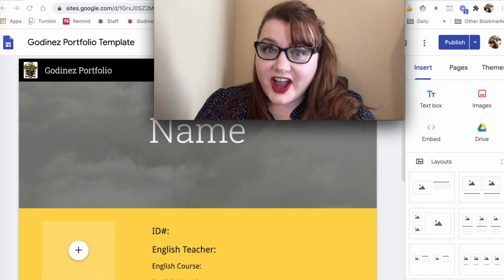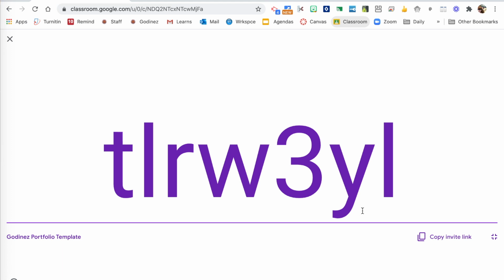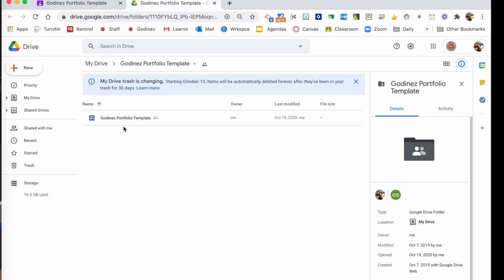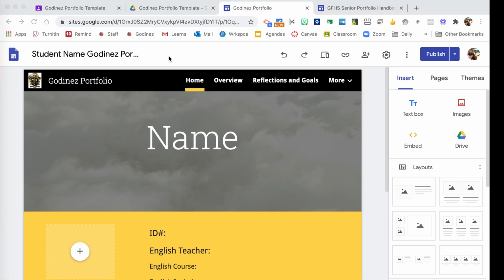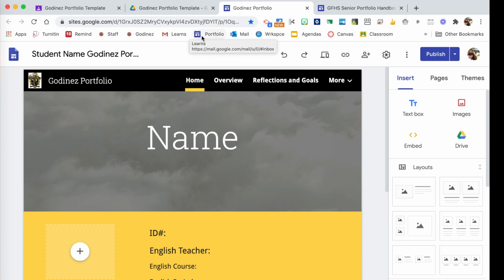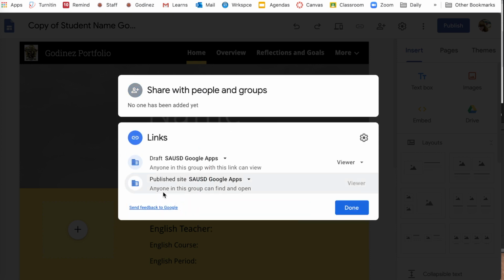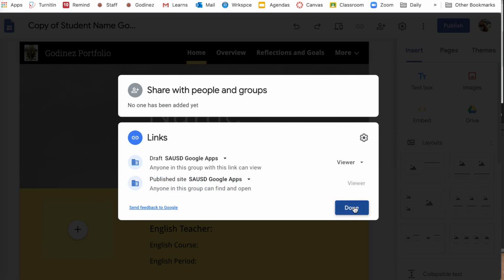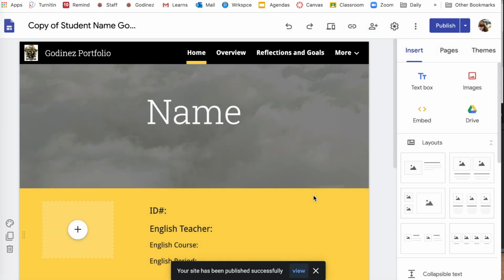Make Your Own Portfolio: GFHS Template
Godinez Students: Create Your Portfolio Using This Template